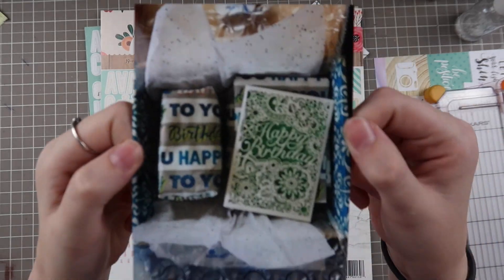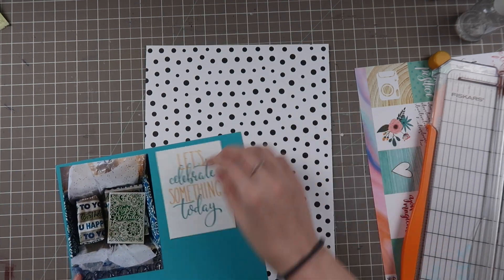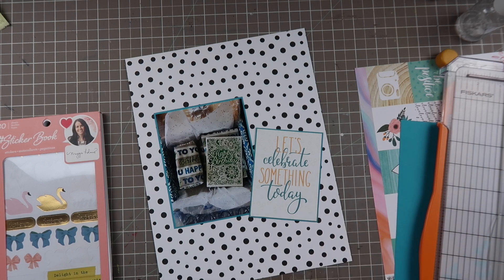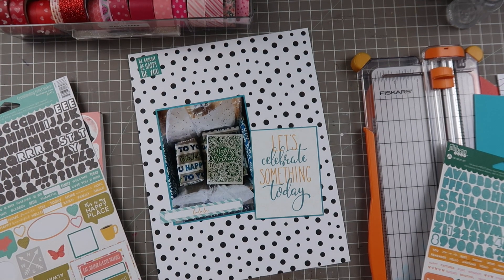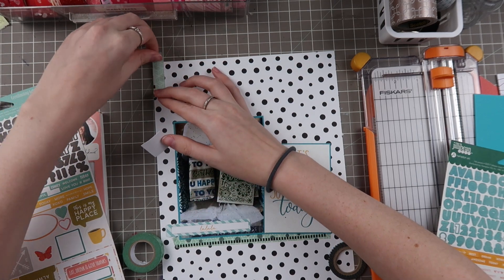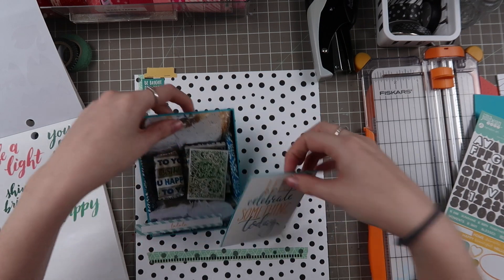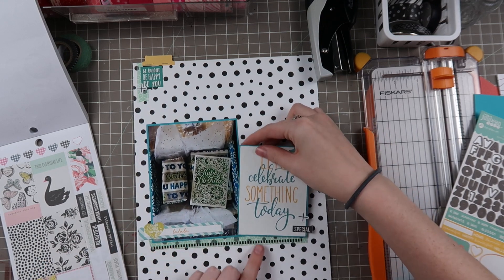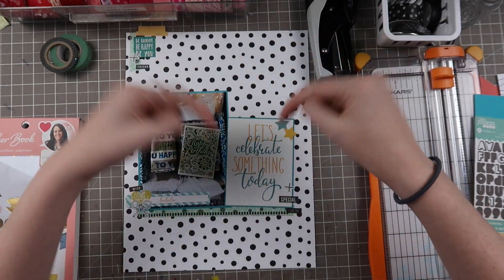8 1/2 x 11 Layout Process // Celebrate Something Today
I hope you enjoyed one of my final projects with my Mini Kit Monday January 2020 kit!

- - - - - - - - PRODUCTS FEATURED - - - - - - -

// Coming soon!

// IBOTTA*: fgxqxag

sign ups:
// AMAZON PRIME*
// POSHMARK*: KATELYNCLARY

// LYFT*: KATELYN53194
// UBER*: katelync3607ui

eat:
// UBER EATS*: eats-katelync3607ui
// POSTMATES*: 9ITSC